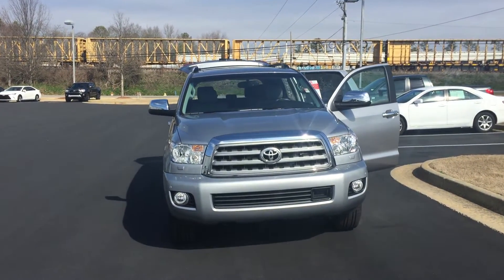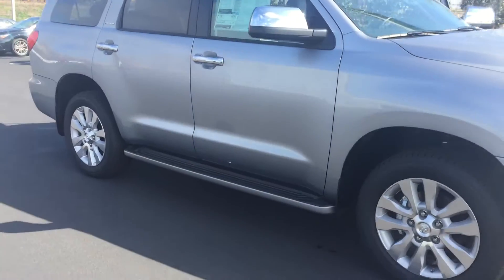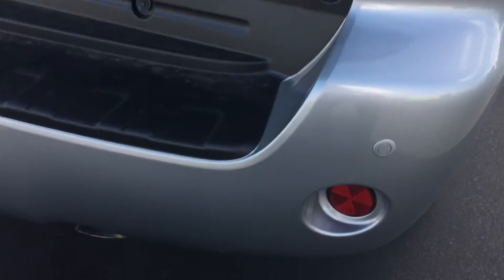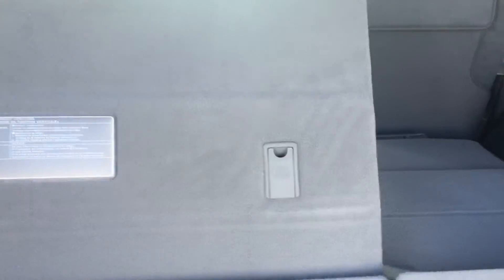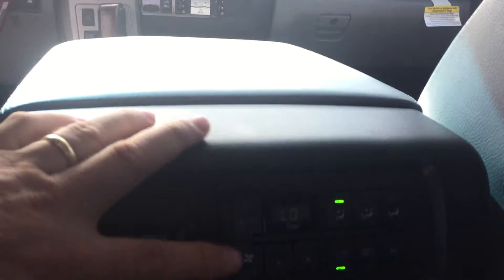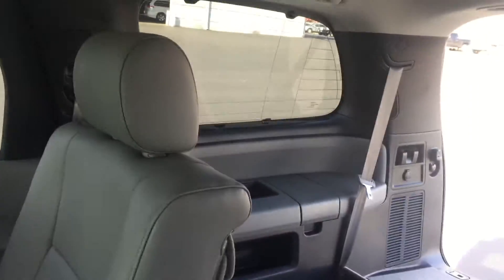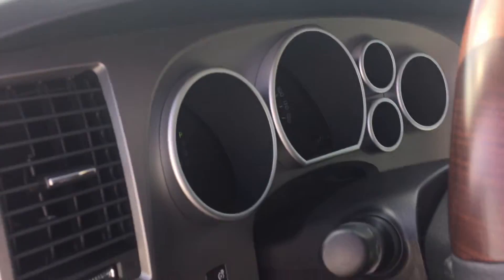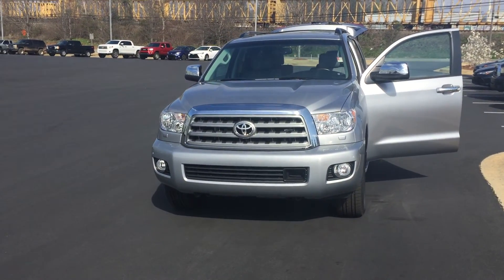Pam's 2016 Sequoia Platinum review by Jody